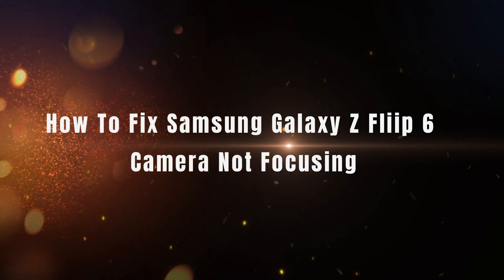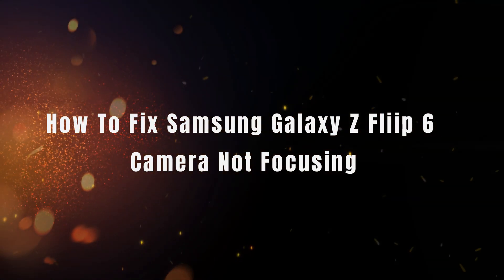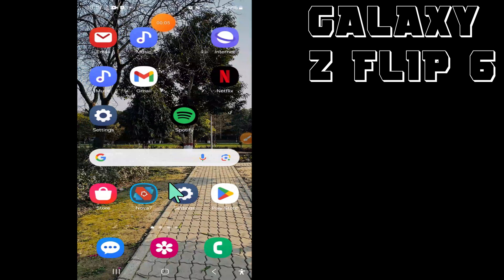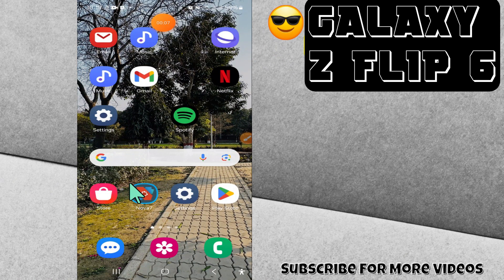How To Fix Samsung Galaxy Z Fold6 Camera Not Focusing